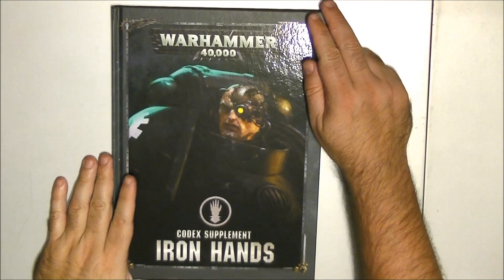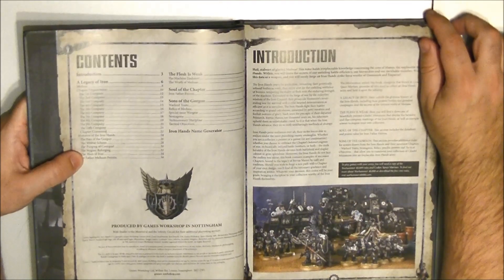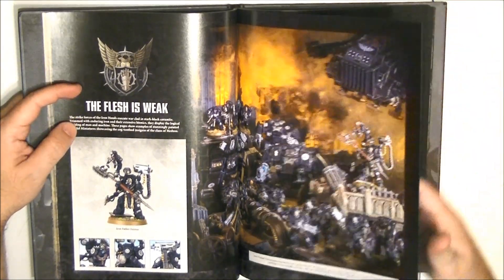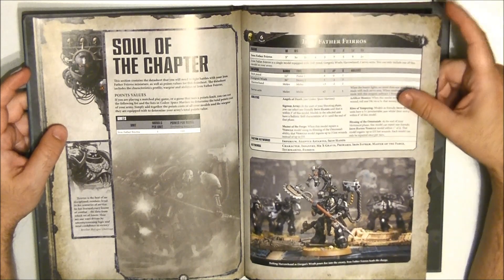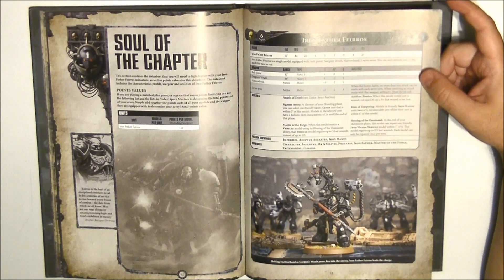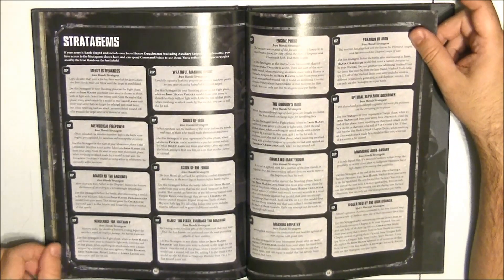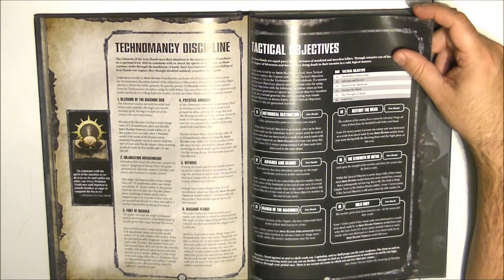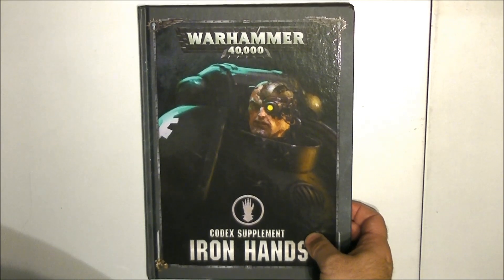Iron Hands Codex Supplement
Iron Hands Codex Supplement review